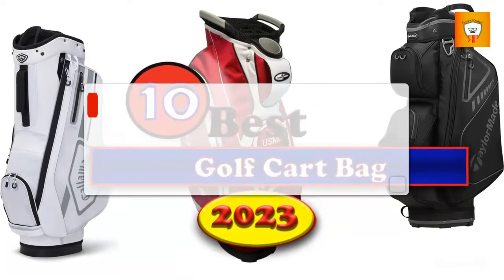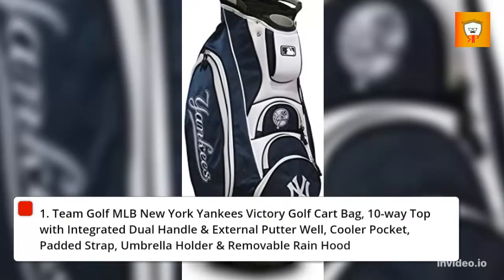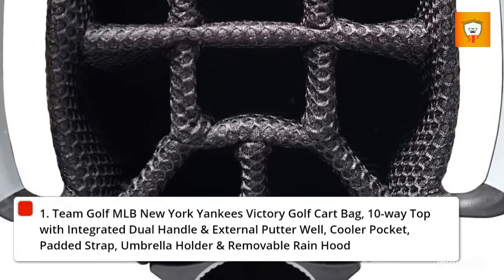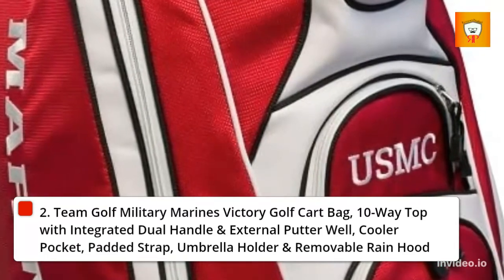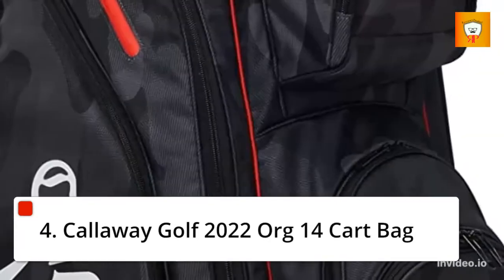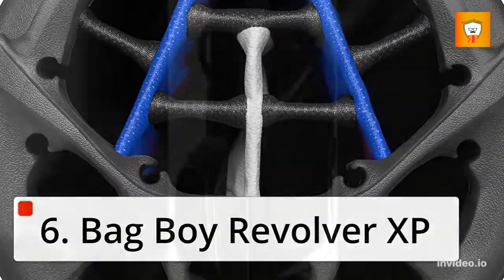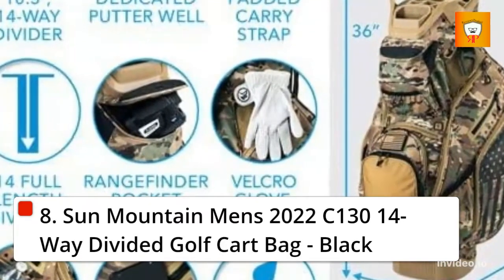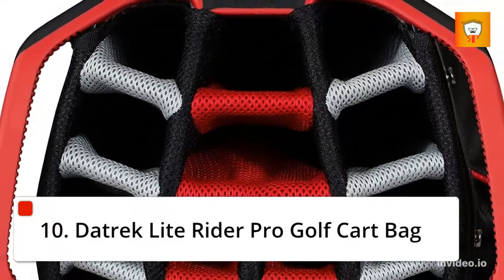Best Golf Cart Bag 2023 💥 Top 10 Golf Cart Bag reviews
Links to the Best Golf Cart Bag 2023 is in below ▼ In this Golf Cart Bag reviews video, we try to pick the Best Golf Cart Bag for the money.

✅ 1.Team Golf MLB New York Yankees Golf Cart Bag
✅ 2.Team Golf Military Marines Golf Cart Bag
✅ 3.OGIO 2021 WOODE 15 Golf Cart Bag
✅ 4.Callaway Golf 2022 Org 14 Golf Cart Bag
✅ 5.Callaway Golf 2022 Chev 14 Golf Cart Bag
✅ 6.Bag Boy Revolver XP Golf Cart Bag
✅ 7.Izzo Ultra Lite Golf Cart Bag
✅ 8.Sun Mountain Mens 2022 C130 Golf Cart Bag
✅ 9.TaylorMade Select ST Golf Cart Bag
✅ 10.Datrek Lite Rider Pro Golf Cart Bag
💥All above Golf Cart Bag links are Applicable in USA, Canada & UK💥

Read Our Product Reviews Post:
💥 5 Best Scanner For Photos And Documents-

What we do: We've researched the Best Golf Cart Bag on Amazon saving your time and money. Our team analyzes lots of this item reviews that are designed for different kinds of users. We will take into consideration product quality, features, and price. We take expert's suggestions to make the Best products and also pick some Best items. So If you choose from this list, you can be rest assured that you are buying the Best products available on the market.